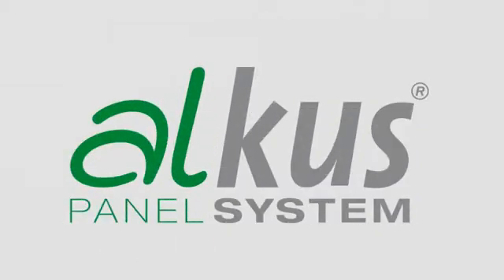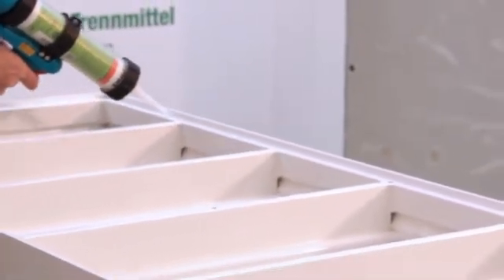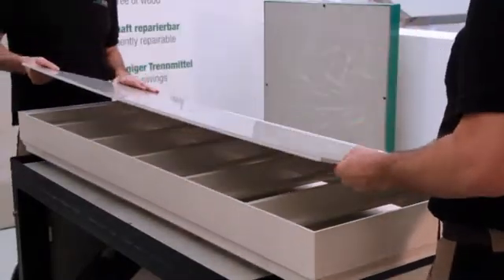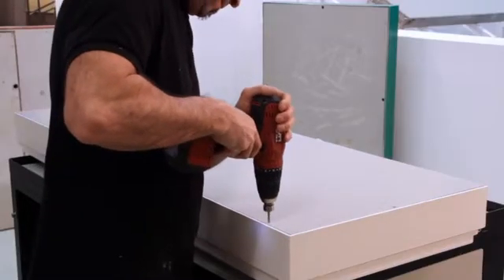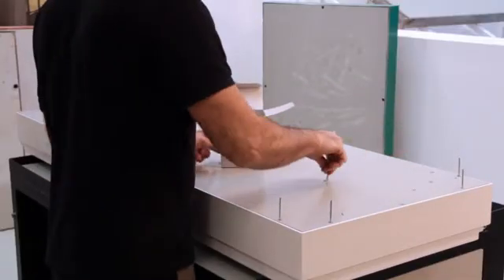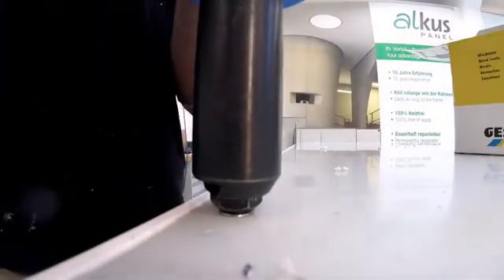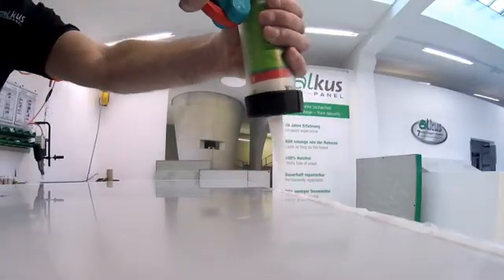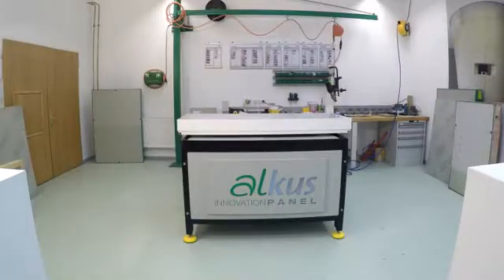alkus - installation of the formwork panel in the MevaDec formwork system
Quickly installed, perfect results: The alkus formwork panel in the MevaDec fomwork system.

• 1500 uses with one panel are documented